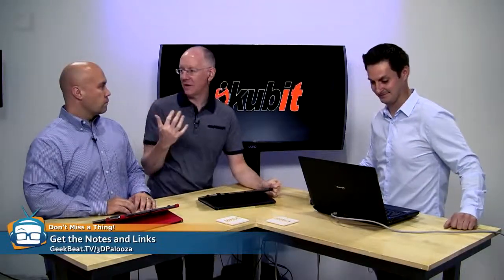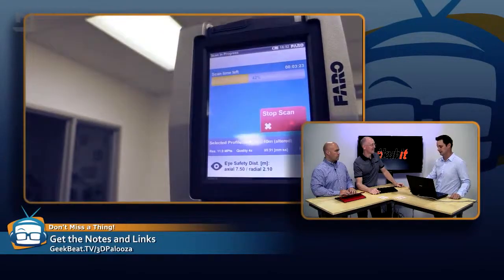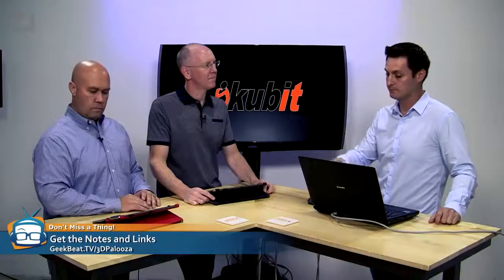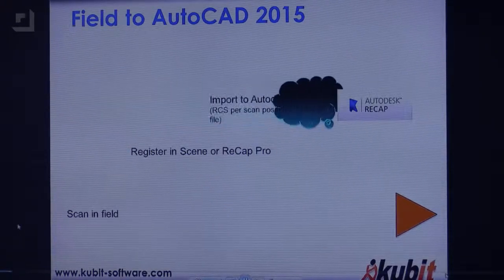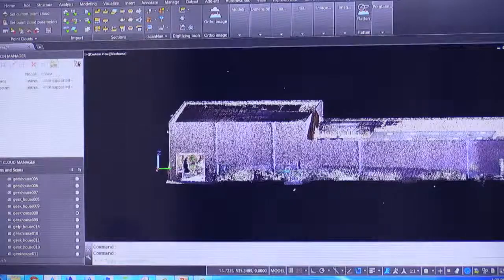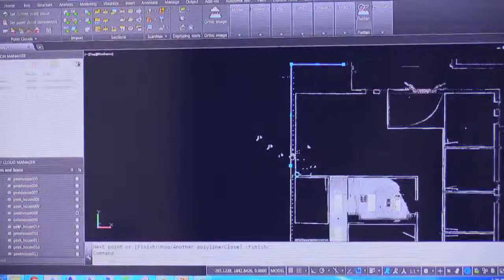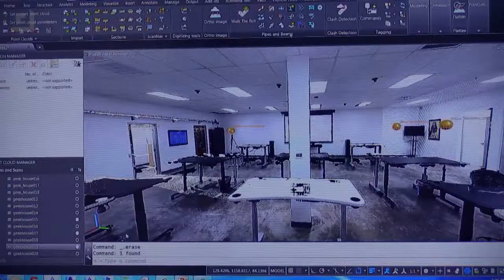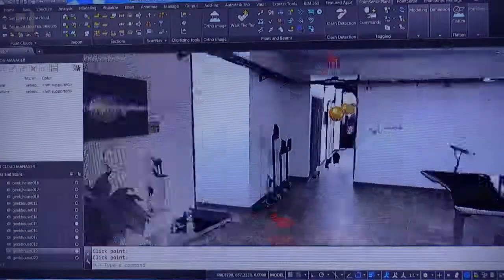Geek Beat Archives 3DPalooza Making Sense of All the 3D Data with Kubit